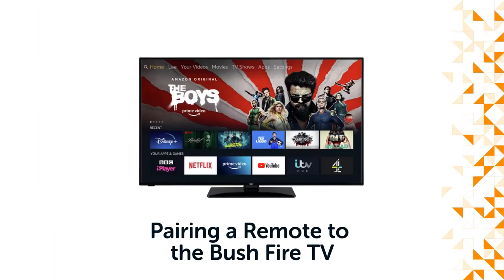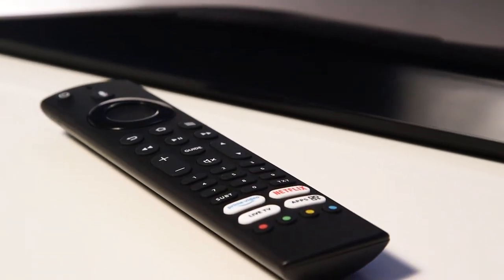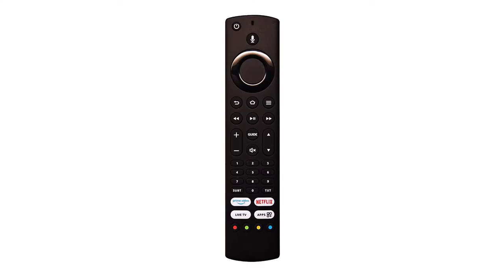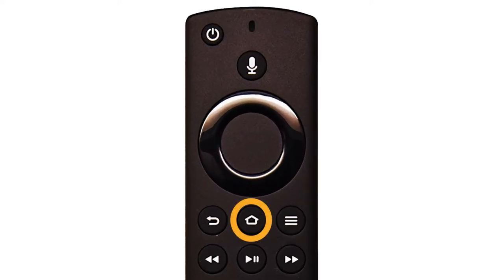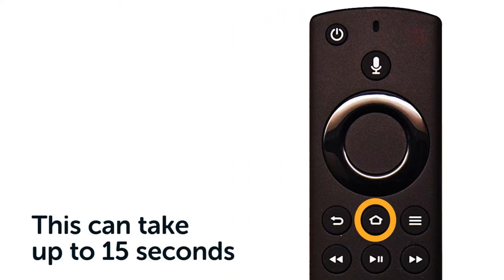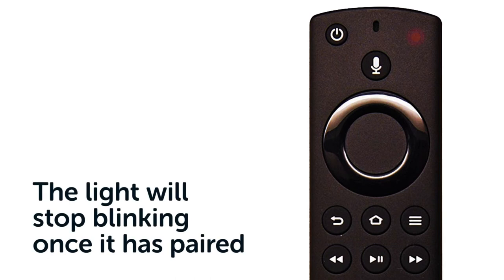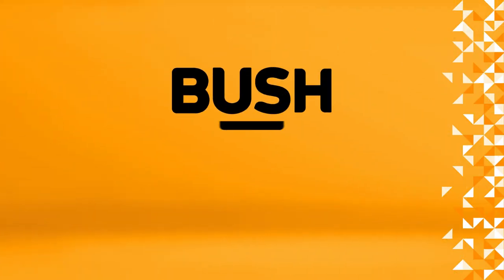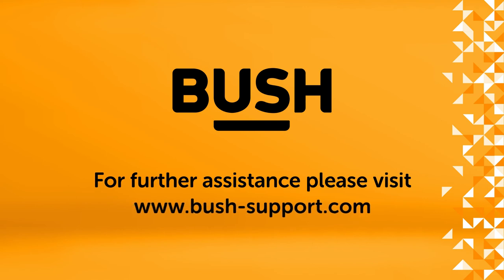Pairing a Remote to the Bush Fire TV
In this Bush Support video, we will show you how to pair a remote to the Bush Fire TV.